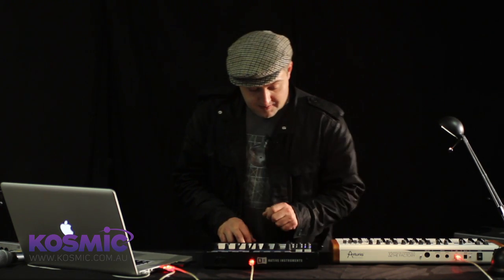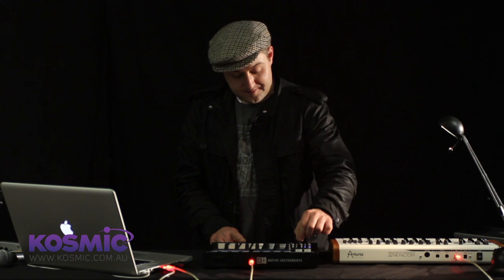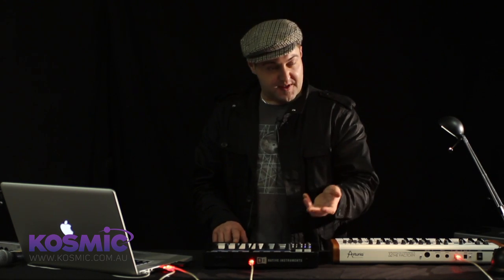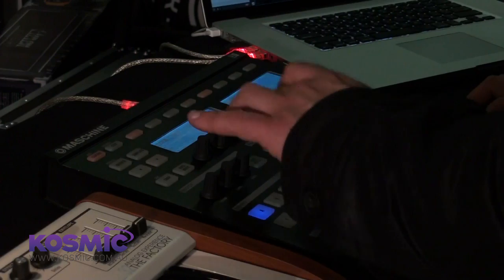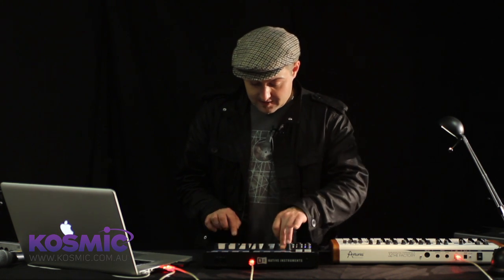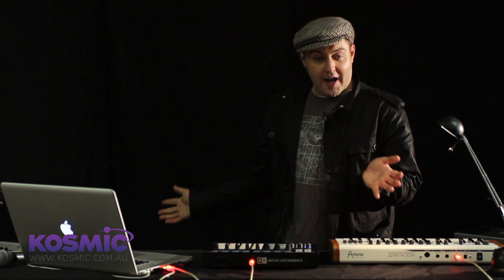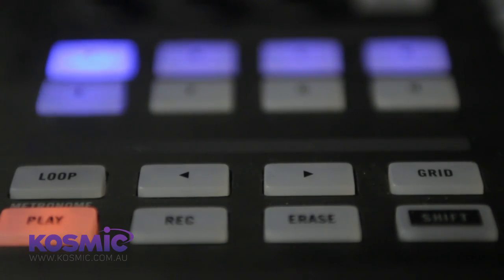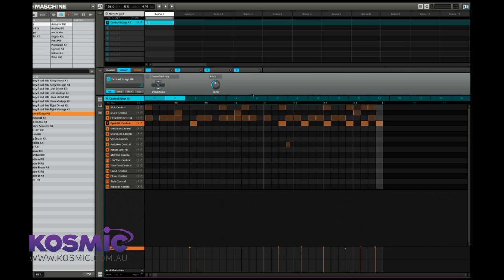Maschine In Depth Part 3 - Real Time Recording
Australia's Native Instrument specialist Jason Hearn was in town recently and was kind enough to give us this in depth look at Native Instruments incredible Maschine.

This is the third part of the 4 part series. In this video Jason shows us how easy it is to perform real time recording in Maschine.